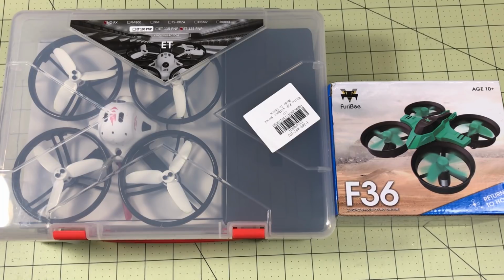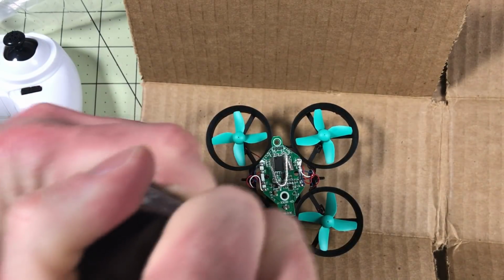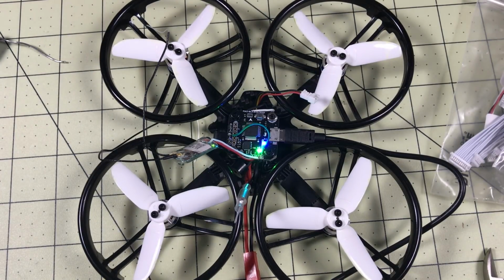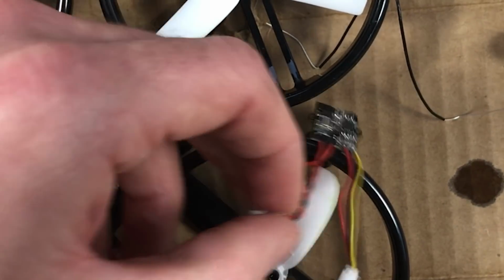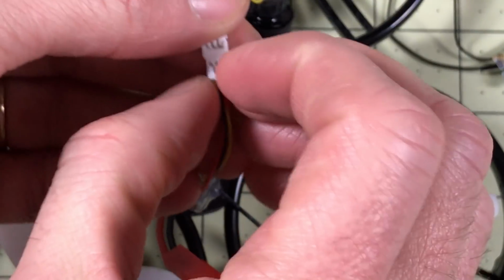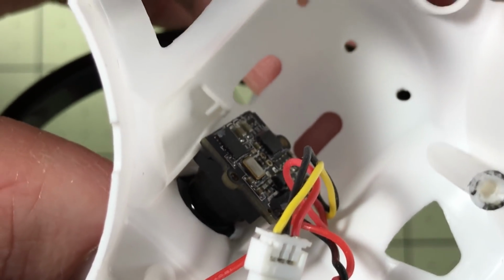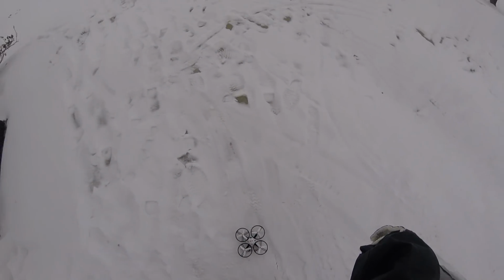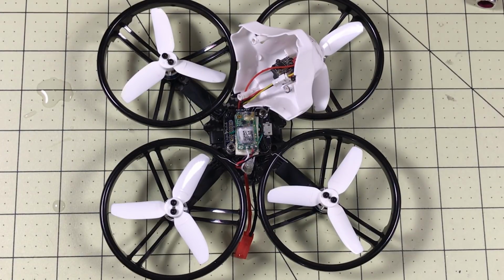Waterproof a drone, ET125 DSHOT, FXT T80 Camera Review, FPV Gloves. There is a LOT going on here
I can’t always keep the coupons up to date on the video description so I post all the coupons I know of

Silicone Conformal Coating
Amazon (Spray Version)

There are 3 ET drone sizes to choose from.
ET125 – 125mm frame 2.9 inch props -

FTX T80 Camera I used in this build.  It’s a little harder but I would use this over the Runcam Nano

Amazon – Both

This is my longest video yet I think and there is a LOT going on. First, if you have an of the King Kong or LDARC ET drones, ET100, ET115, or ET125 you really need to set it up with DSHOT.  I originally did that in this video, , but the removal of the pin was not needed so I left that out of this build making it MUCH easier.  Also in that video I installed a Runcam Nano.  The only problem with the Nano was that it doesn’t show your battery voltage.  I fixed that this time by installing an FTX T80 camera which has a separate wire for reading the battery voltage.  I didn’t care about seeing the voltage flying inside the house, but flying outside it is a GREAT improvement.  Then I waterproofed / snowproofed the drone with MC Silicone Conformal Coating.  I tested this on a Furibee F36 first just to see what would happen.  The only issue I really had with that was the board was crooked when I put it back in.  But it worked great covered in snow.  Then I took out the ET125 and just dumped it in the snow.  I have to say, turtle mode (which is why you need DSHOT) is awesome in the snow.

The command I forgot to add before flying was "set small_angle = 180"

These are some of my favorite components right now:

Gearbest: Furibee F36S Code RC18OFF)

Goggles
Eachine Upgrade Goggles with DVR and Diversity (These are the best option)
Aomway Commander Goggles with DVR, Diversity and Headtracker: